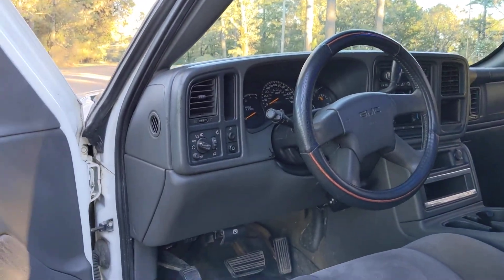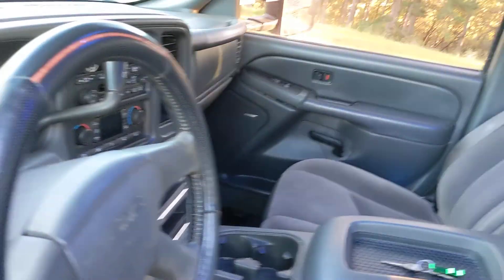04 GMC Sierra 2500HD for sale